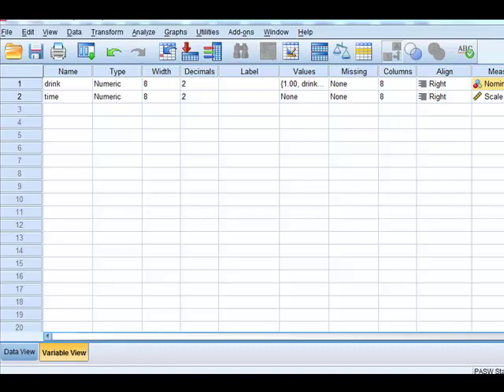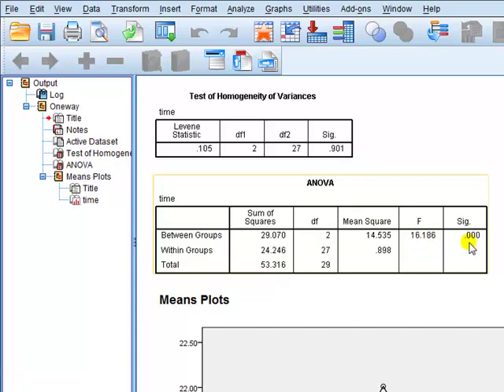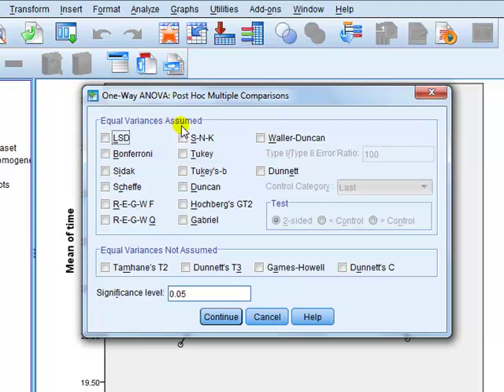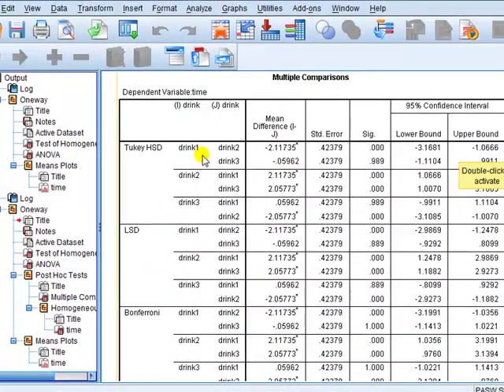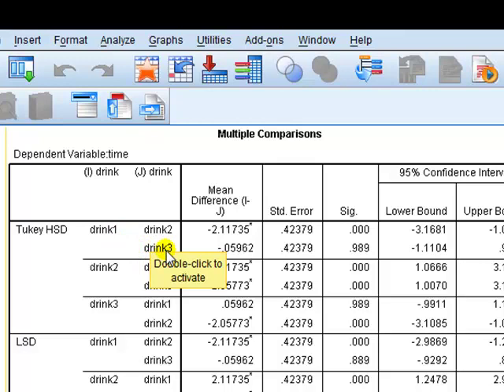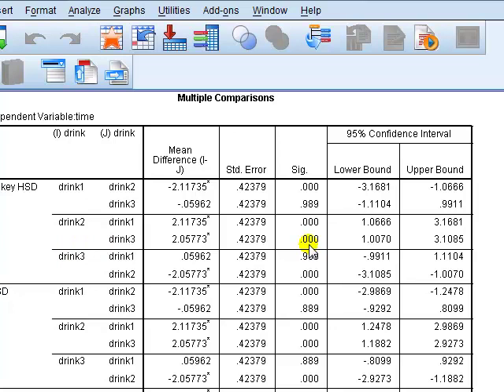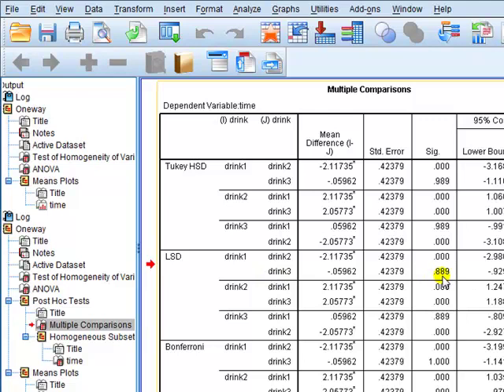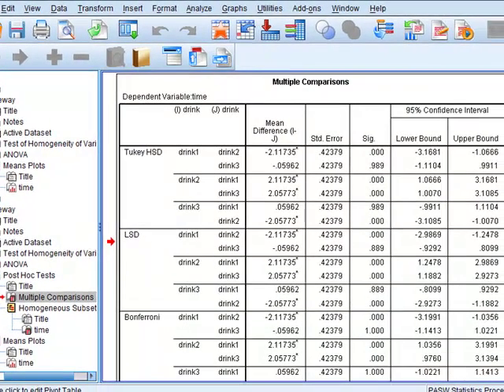ANOVA post hoc tests: Tukey HSD, LSD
One way ANOVA pairwise comparisons